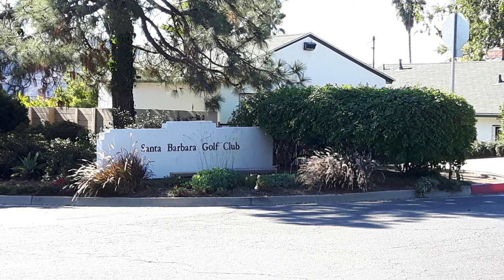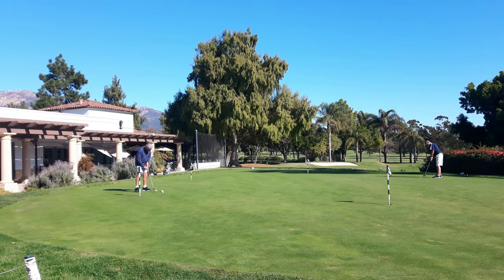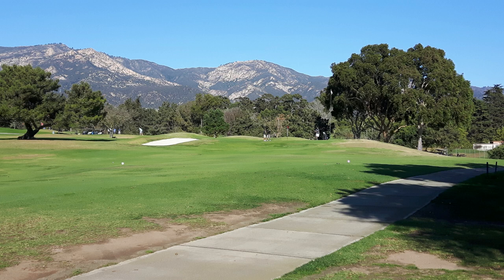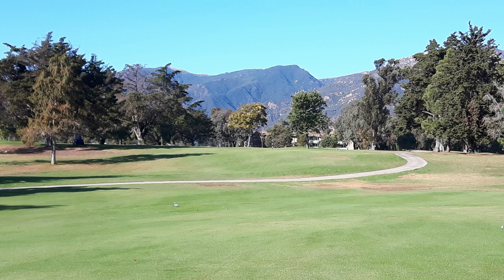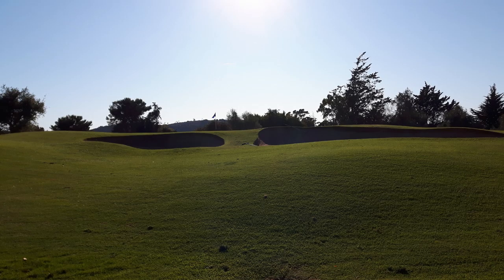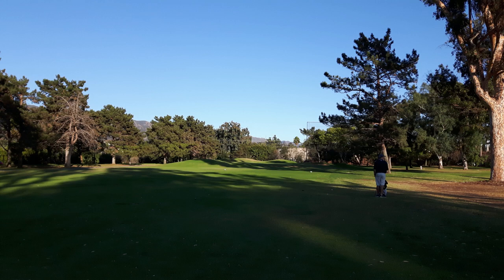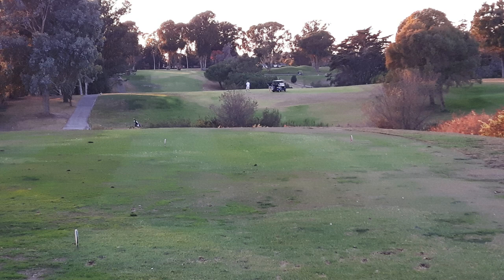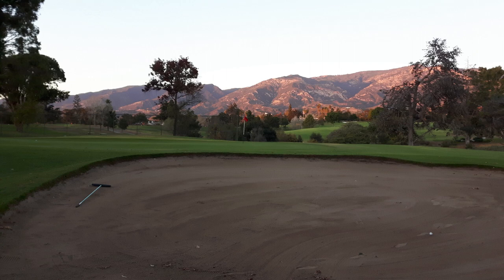Santa Barbera GC, Santa Barbera, Ca 191117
Grade: B a good layout & decent location but the loc is a little busy
Slope 125 6050 yds from blue (back) tees

A decent, fun course with more than adequate difficulty.
If it's officially "short" then it makes up for the lack of distance with good verticality. Not a lot of hazard in play but it seems like every hole is a good challenge regardless. Not a bad price, couldn't really complain about it...a solid technical course that rewards controlled shots but still offers a bonus to long hitters. And definitely a good location just west of downtown Santa Barbera.